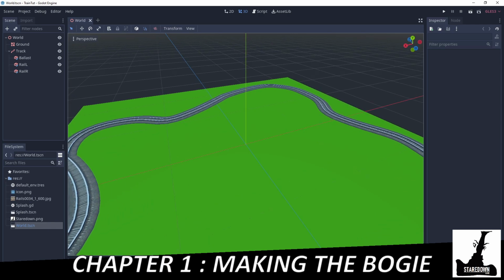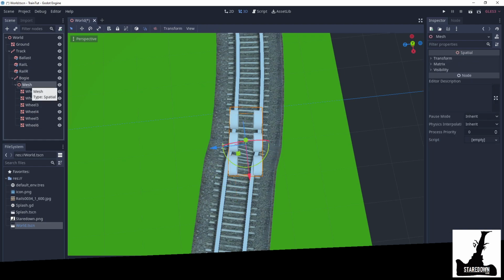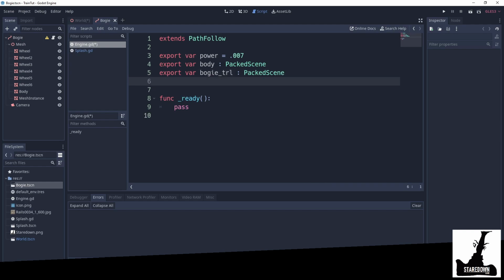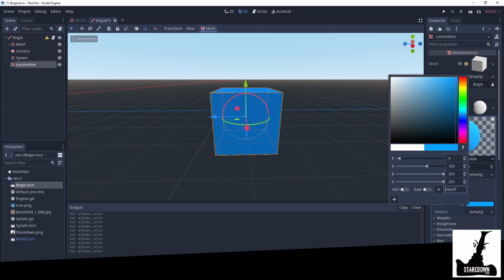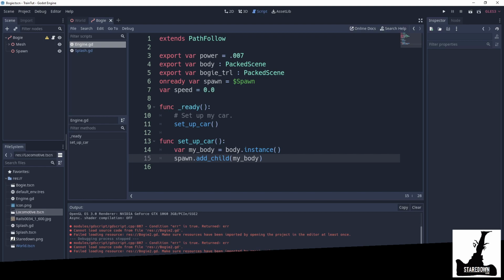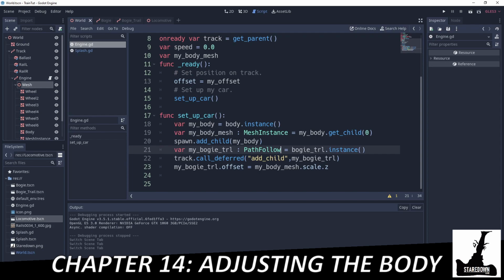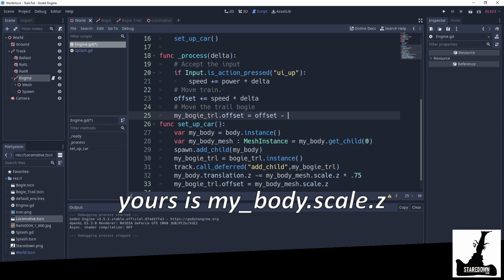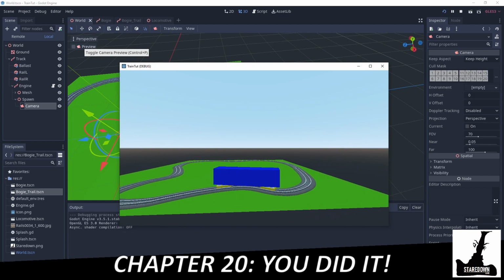Godot Spline Train Tutorial - 2 - The Locomotive!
I won't lie to you. This is a MESS. It's three tutorials spliced together.
It WILL test your patience and I apologize for that.
Just follow along the best you can, I will answer any questions you have.
I would redo it, but it was really difficult for me due to my vision.
Thank you for checking it out, I hope you get a locomotive out of it!

CHAPTER 1 - 0:37 MAKING THE BOGIE
CHAPTER 2 - 12:32 ADDING A SCRIPT
CHAPTER 3 - 16:17 CREATING A CAMERA
CHAPTER 4 - 18:17 JUST KEEP SWIMMING
CHAPTER 5 - 19:30 SETUP/CREATE BODY
CHAPTER 6 - 24:10 MAKING A SCENE
CHAPTER 7 - 24:45 BOGIE SCENE
CHAPTER 8 - 25:36 SETTING PACKED SCENES
CHAPTER 9 - 26:03 BACK TO THE SCRIPT
CHAPTER 10 - 27:34 SPAWNING THE BODY
CHAPTER 11 - 28:41 SPAWNING THE BOGIE
CHAPTER 12 - 31:12 OFFSET
CHAPTER 13 - 32:38 ADJUSTING TRAIL BOGIE
CHAPTER 14 - 34:36 ADJUSTING THE BODY
CHAPTER 15 - 37:10 MOVING OUR ENGINE
CHAPTER 16 - 40:05 BOGIE FOLLOW
CHAPTER 17 - 43:27 FIXING BOGIE ROTATION
CHAPTER 18 - 44:13 FIXING BODY ROTATION
CHAPTER 19 - 46:49 FINAL BOGIE ADJUSTMENT
CHAPTER 20 - 48:19 YOU DID IT!